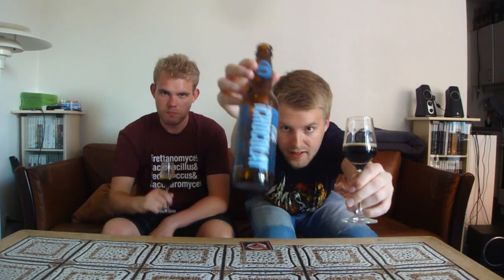TMOH - Beer Review 1364#: Almanac Biere de Chocolat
Information About This Beer:

Brewery: Almanac Beer Company
Beer: Almanac Biere de Chocolat
Style: Porter
Location: Brewed by Almanac Beer Company at Hermitage Brewing Co. in San Francisco, California, USA.
ABV: 5,5%
Rating: 80/100